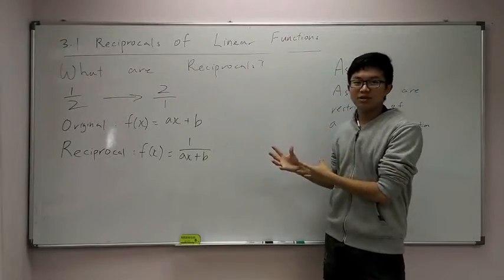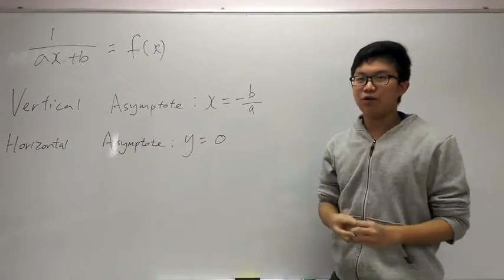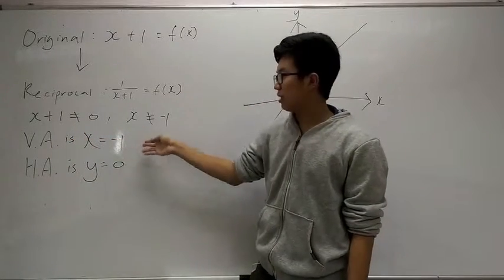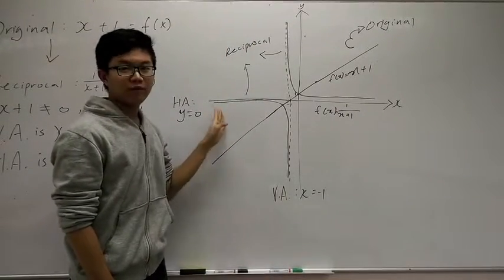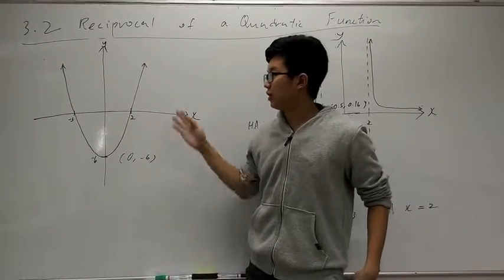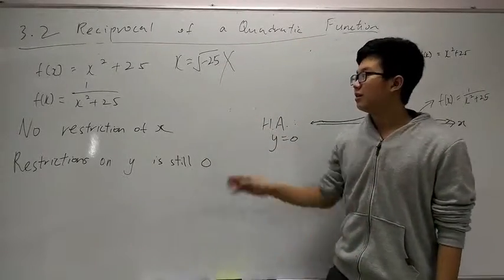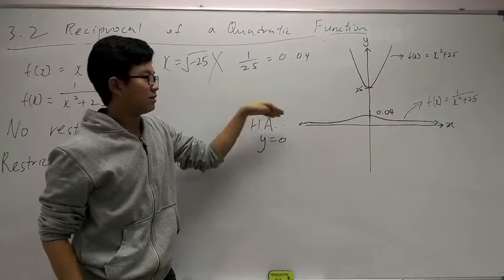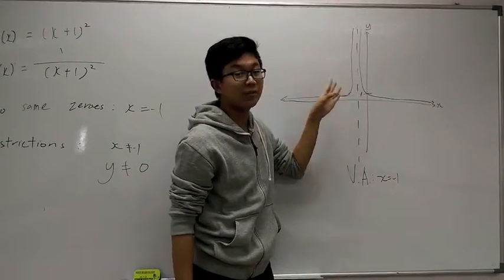AF Chapter 3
A summary of CPU's MHF4U course's Chapter 3 with graphs and ways to identify and solve weird equations!

P.S. Tags were suggested c: